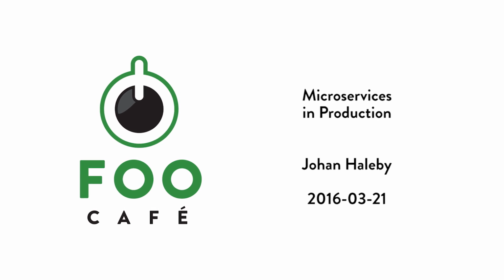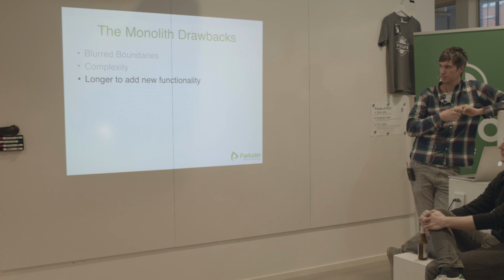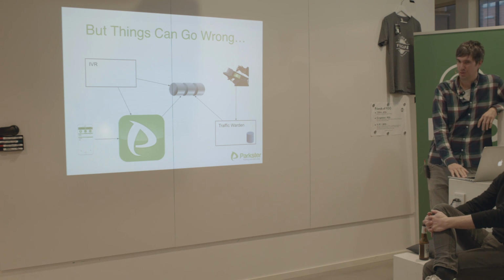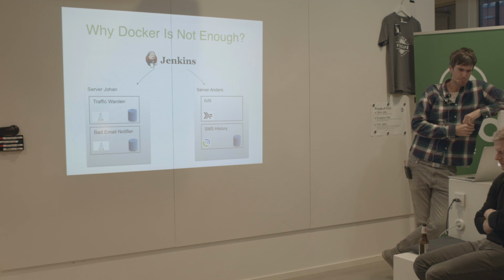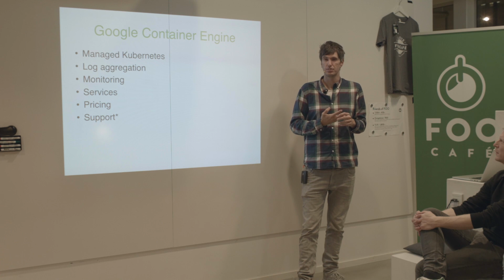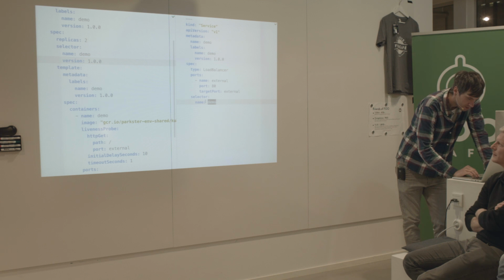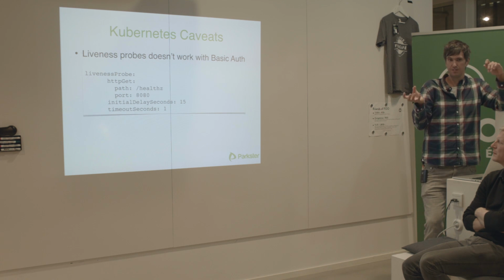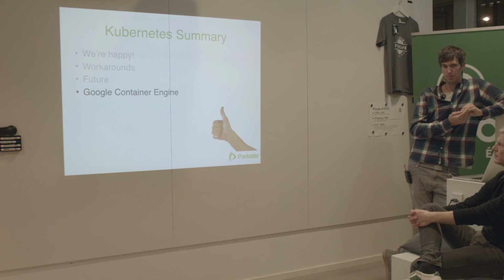Microservices in Production - Johan Haleby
Microservices are trendy and everyone is talking about it.
However there are a lot of things one has to keep in mind before going all in with microservices and it's not always as simple and straight forward as it may sound. Microservices brings with it both organizational and technical challenges.